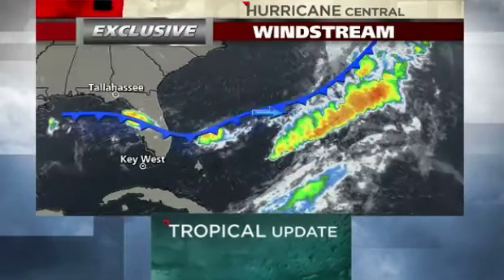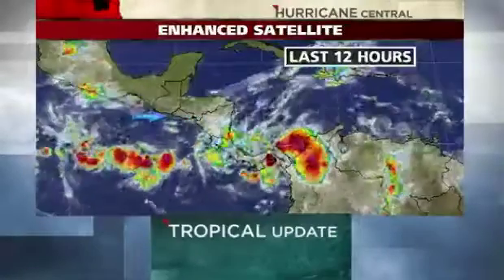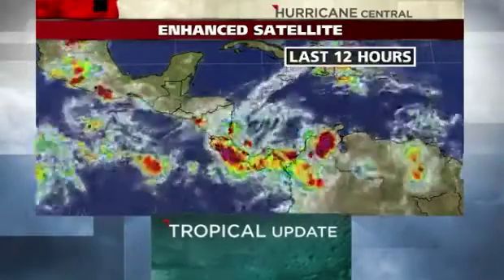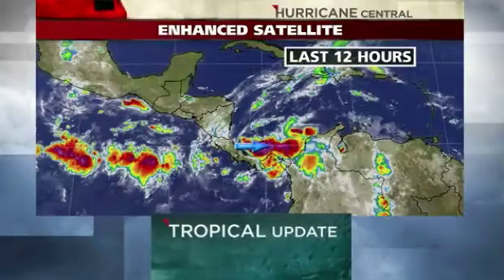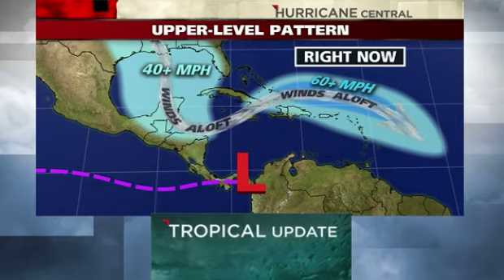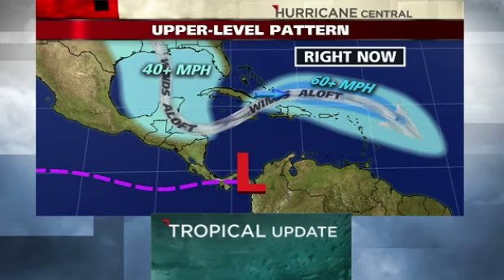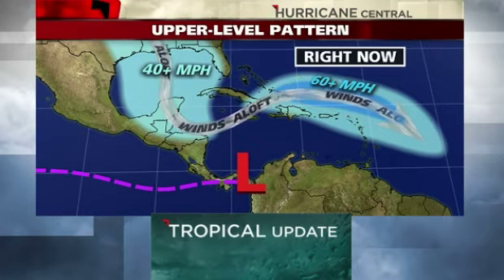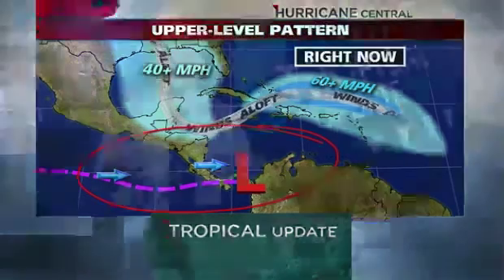Tropical Update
June 15, 2013 - Here is the latest forecast for tropical development.